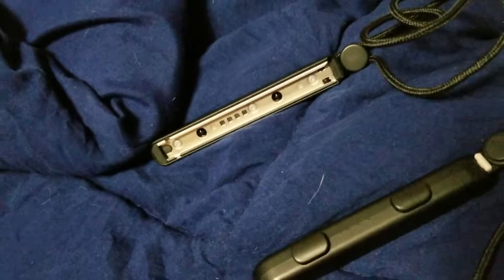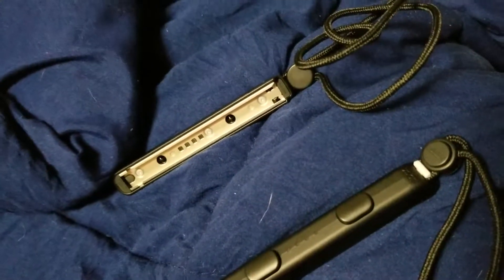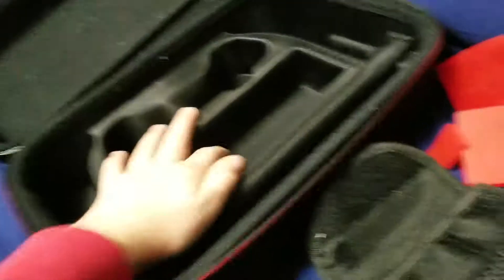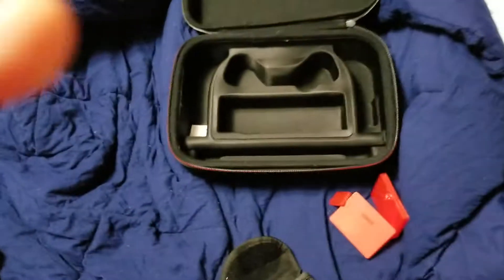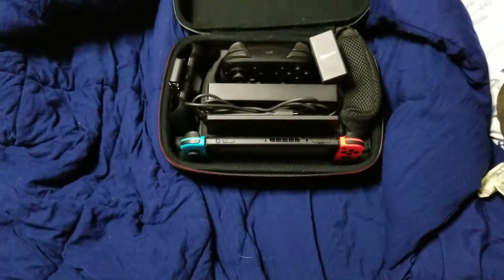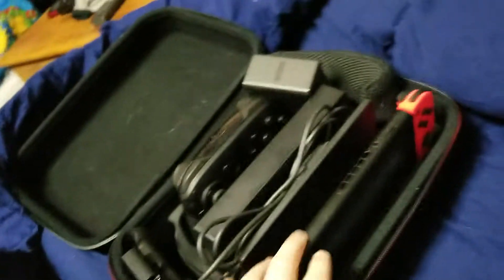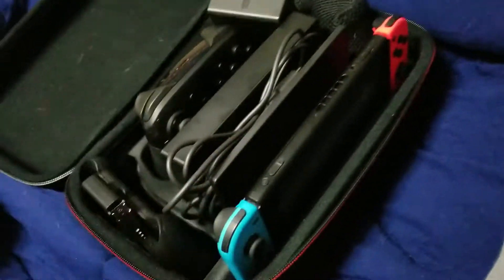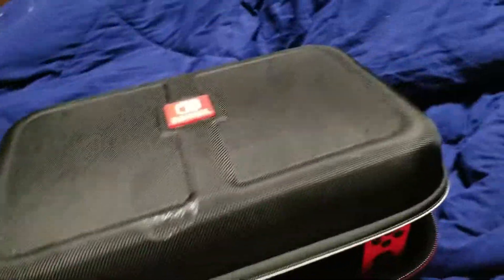Nintendo switch game traveler Deluxe System case review part 2